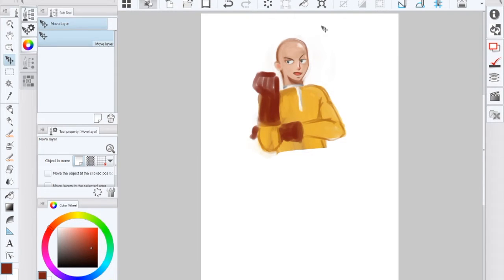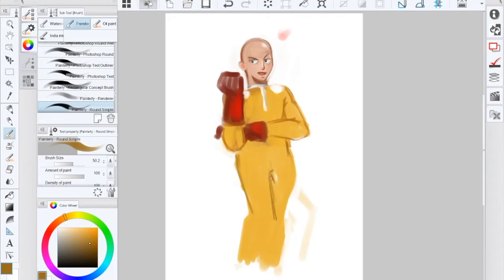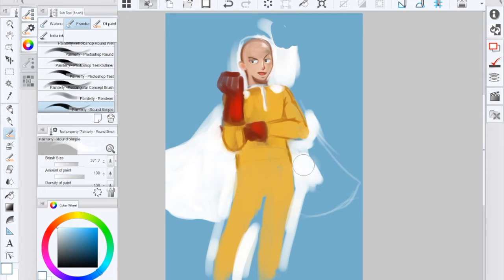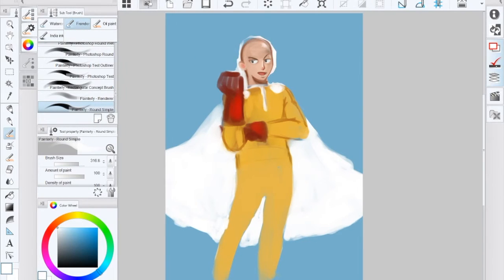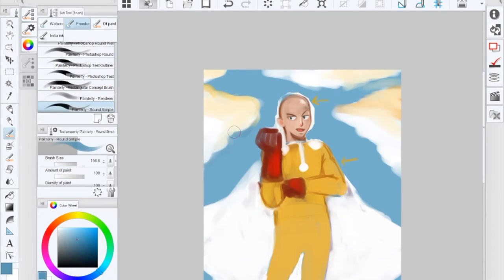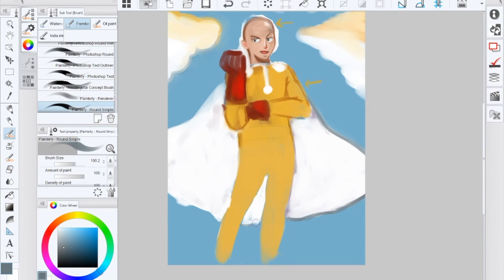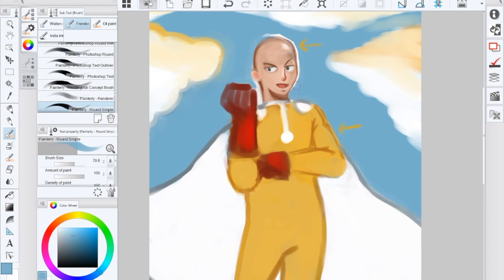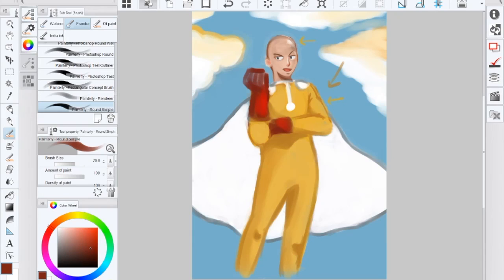Random Rambling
I ramble about taking up commissions so I can buy Christmas gifts haha also other stuff while drawing in real time!

WARNING: Like the series title implies, there is a lot of rambling!

Music is "Mazetrap" by Coralmines